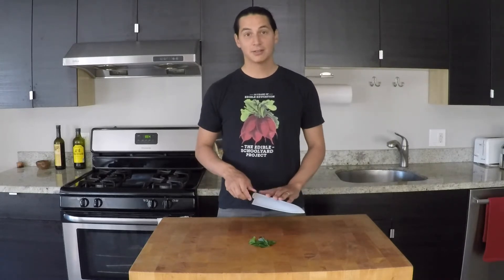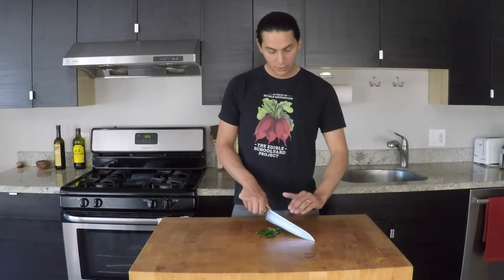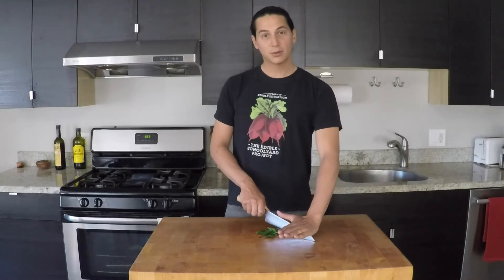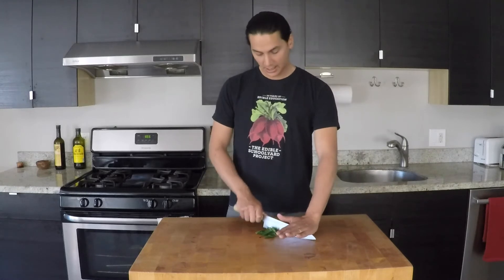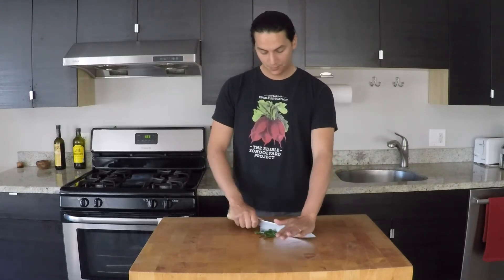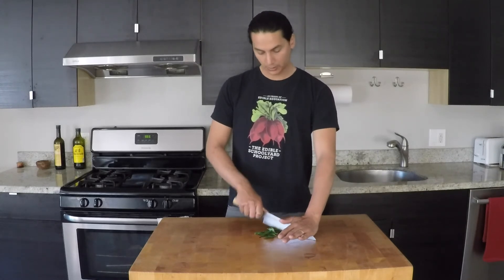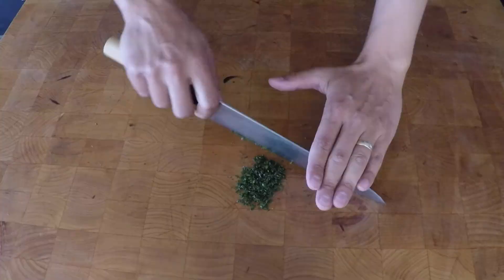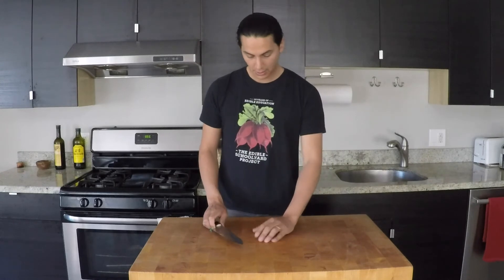Knife Skills Demonstration: Mincing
This short video features a demonstration of mincing.